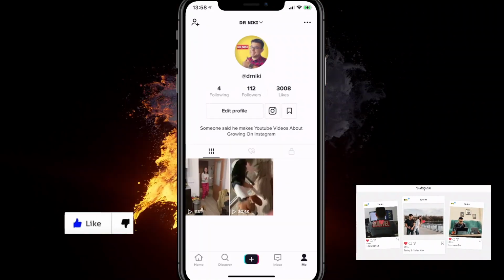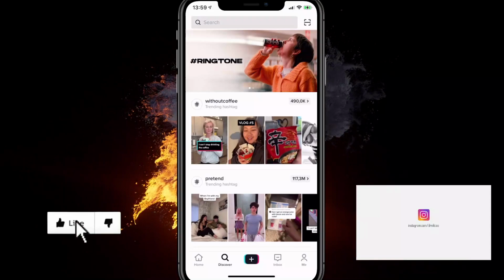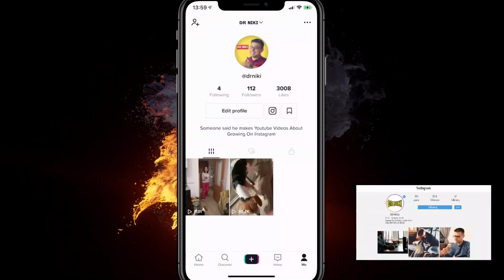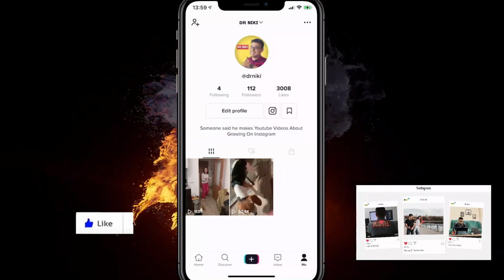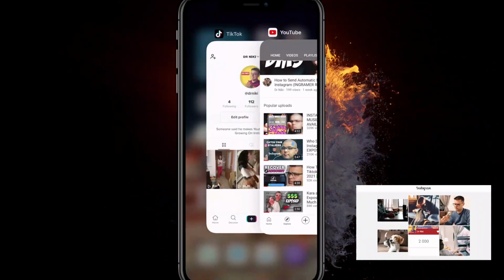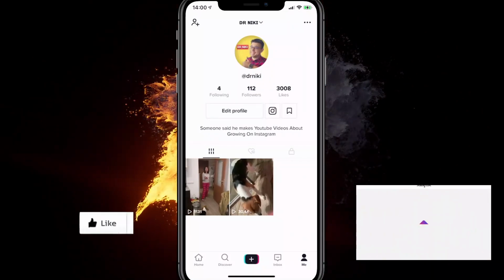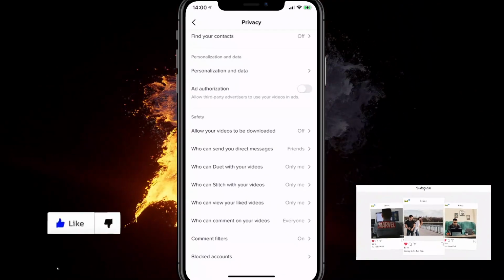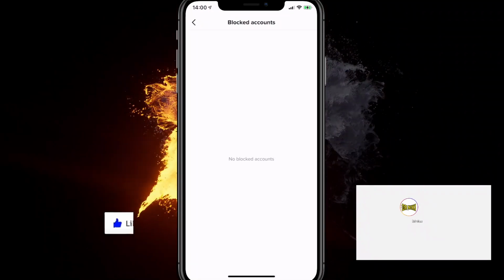How to Unblock Someone on TikTok (2021) ✅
In this video you will learn how to unblock someone on tiktok!